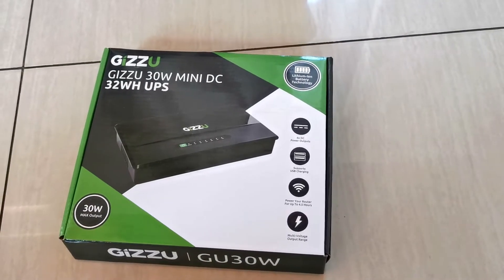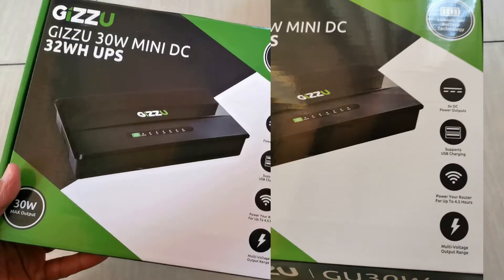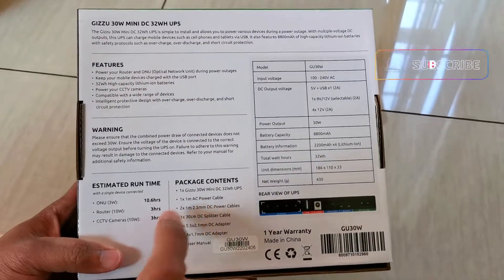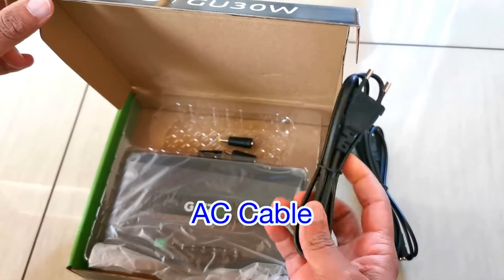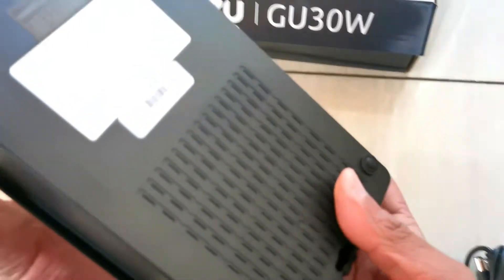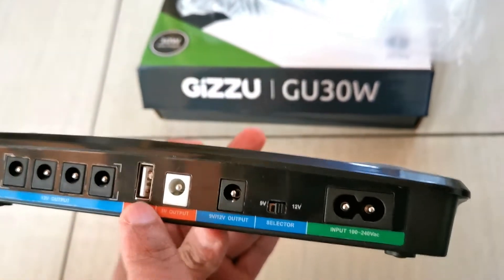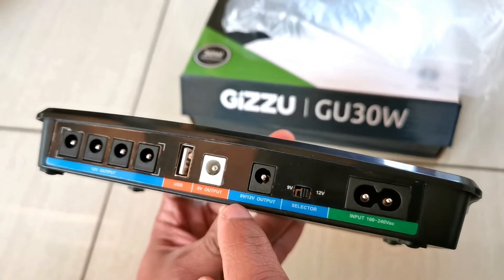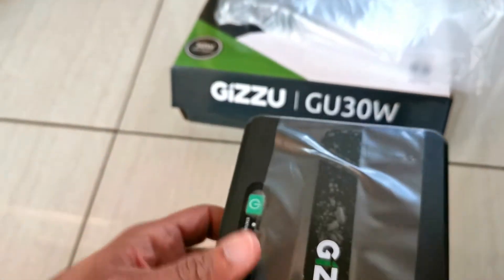Gizzu 30w Mini DC UPS || Unboxing and Review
Unboxing the Gizzu 30w Mini DC UPS.